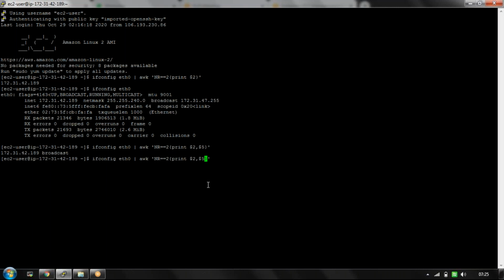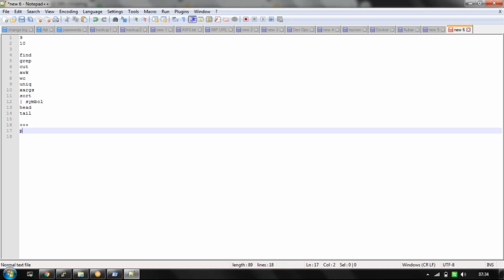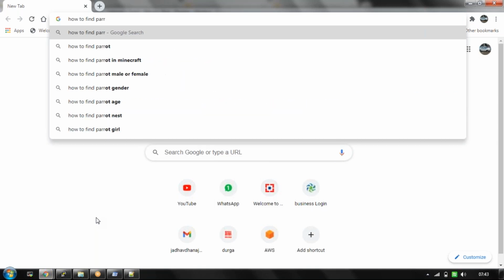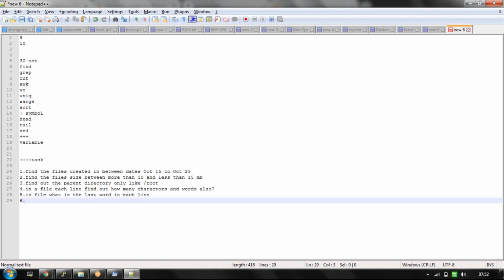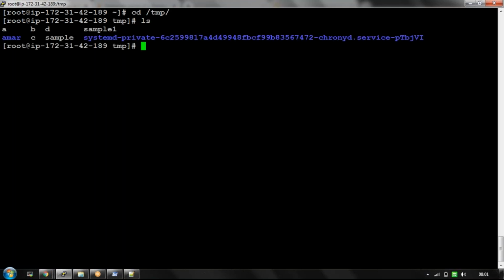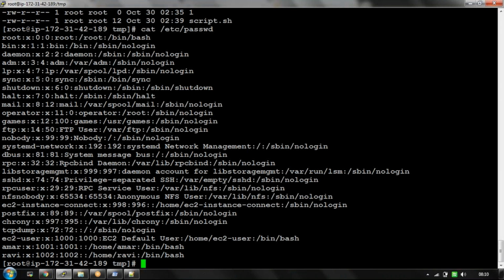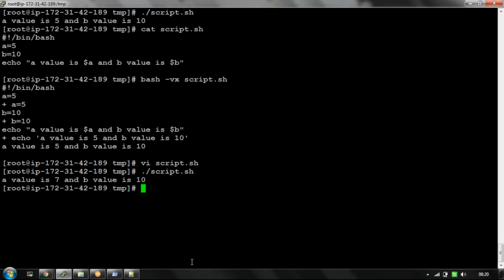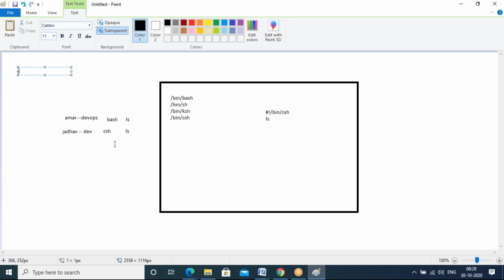Shell scripting 3rdclass